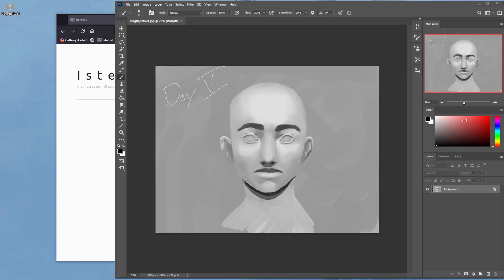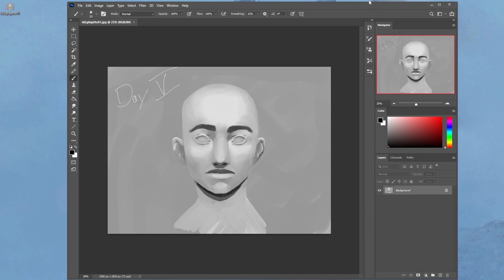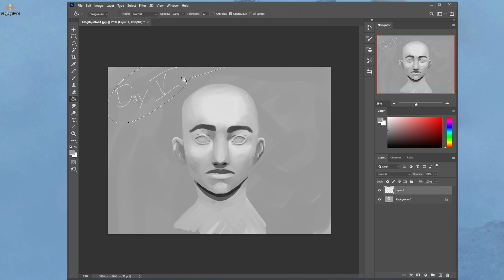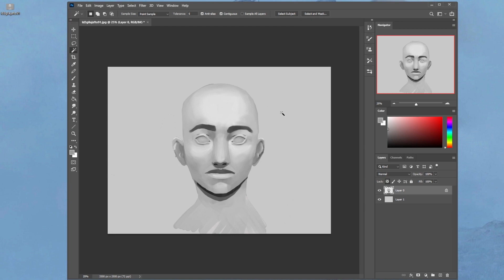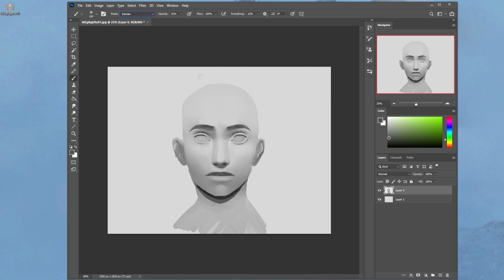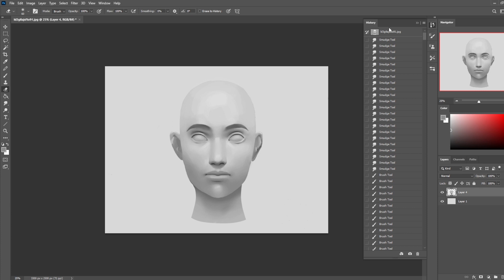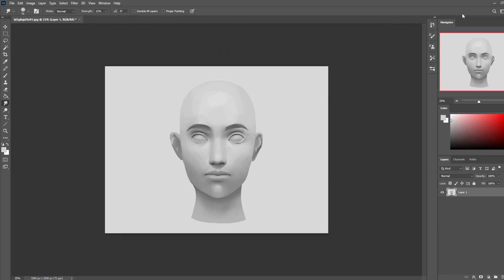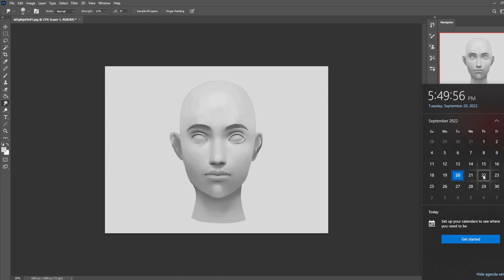Why are you still painting bad portraits? Improve your art in 14 days!